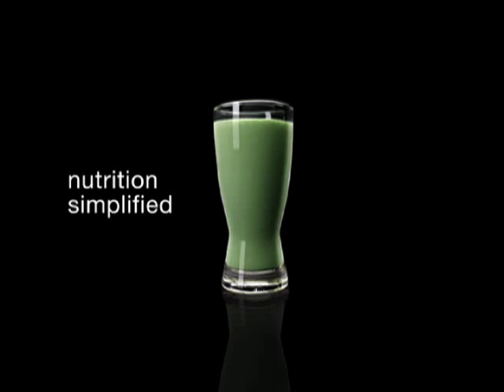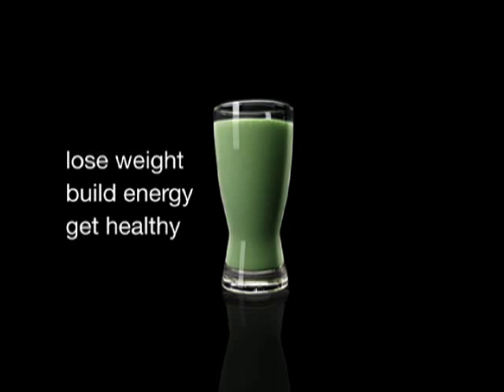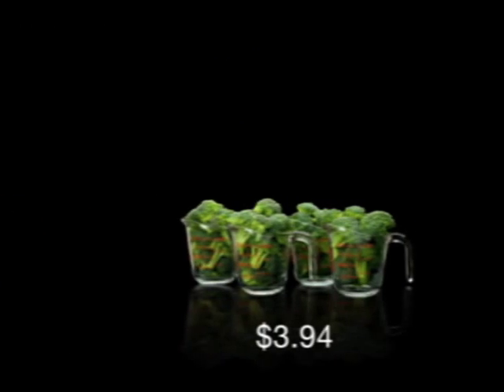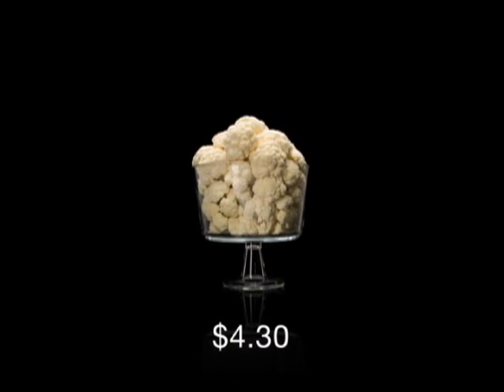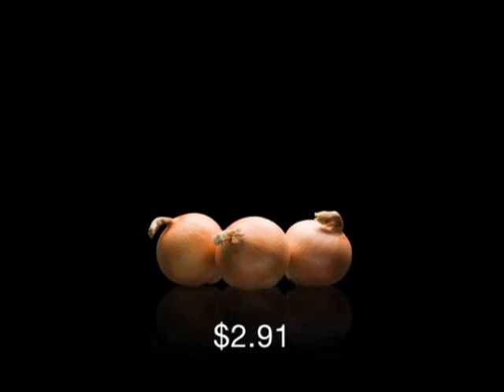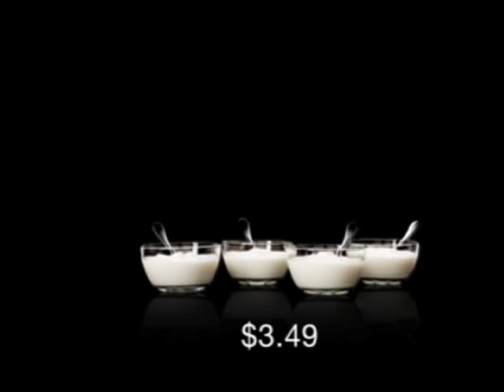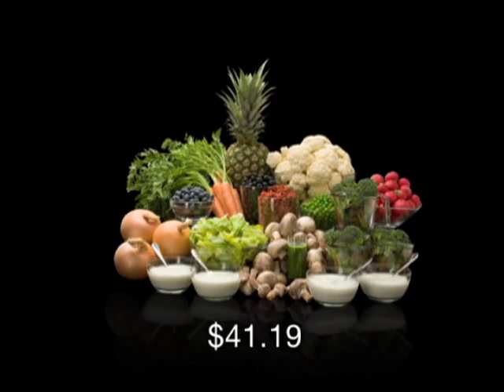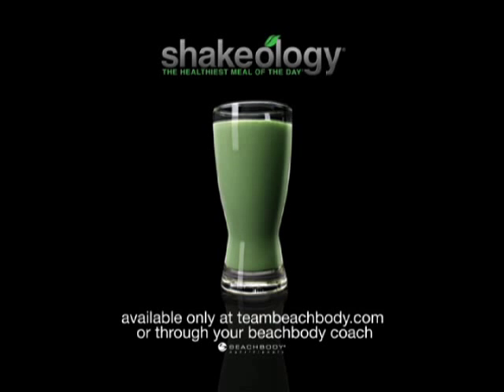Team Beachbody Shakeology Simplified - healthfitnessenergy.com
Shakeology Simplified
This patent-pending daily nutritional shake helps your body gently eliminate toxins more efficiently while allowing for better absorption of the essential nutrients you need.
Shakeology can help you:

    Lose Weight
    Feel Energized
    Improve Digestion and Regularity
    Lower Cholesterol1

Tastes delicious, too!